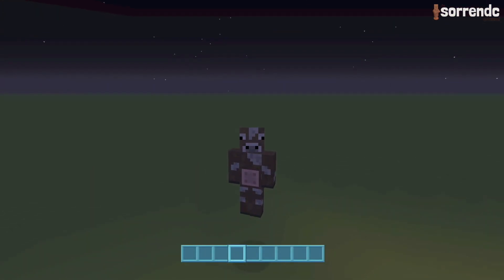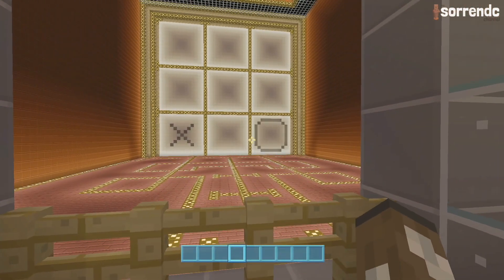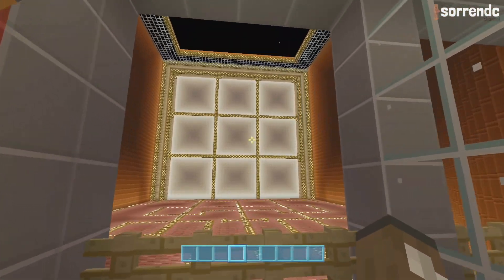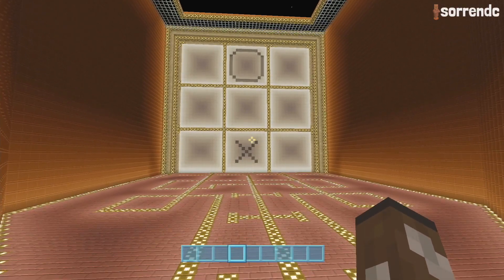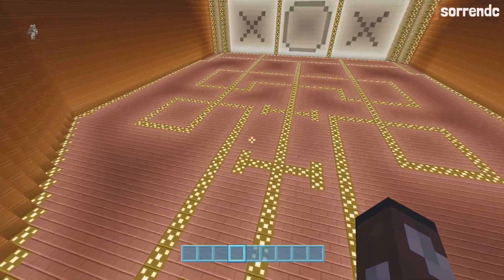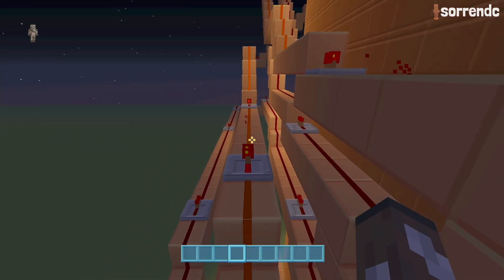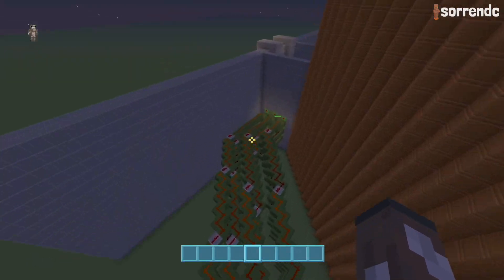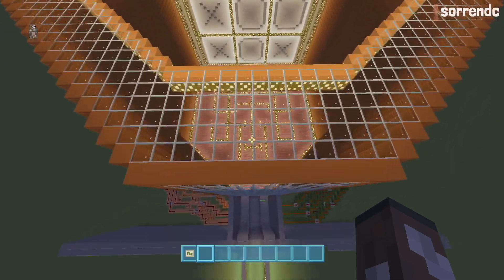Minecraft Noughts & Crosses - Tic Tac Toe game with Redstone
Hi folks, though this isn't a tutorial I thought I'd do a video showing the finished result of a noughts and crosses / tic tac toe build using Redstone in Minecraft, inspired by Xbreadstick's build.  Hope you like it.

Thanks,

Sorren :)
About me:
I'm Sorren and this is my channel.  I do regular video game tutorials, build tours, reviews and basically anything Minecraftey (but other games too).